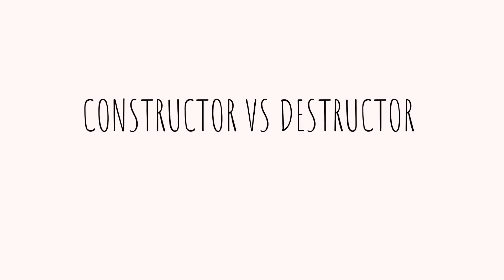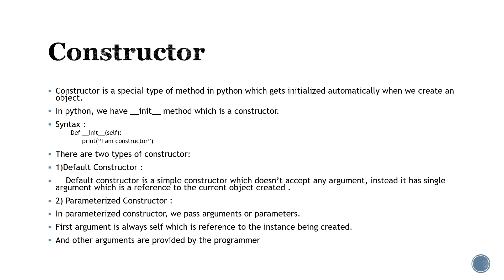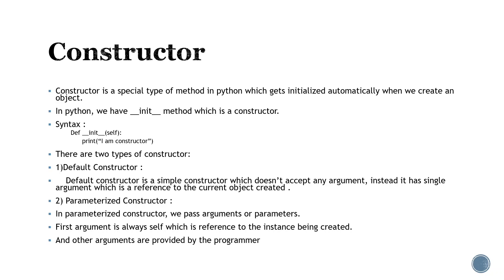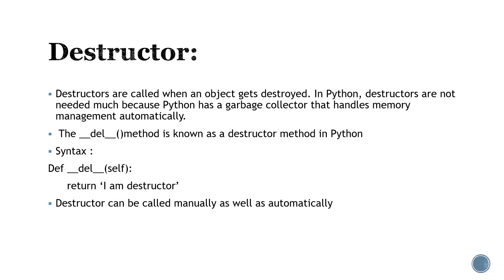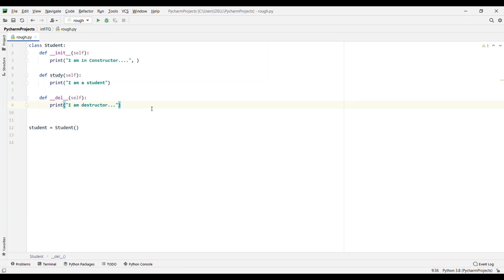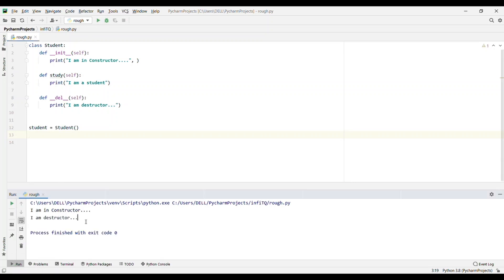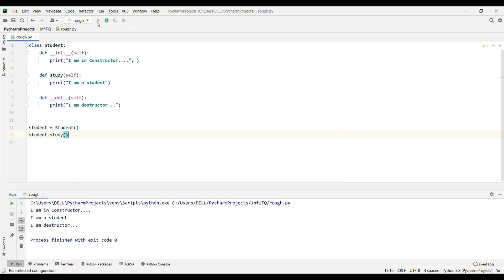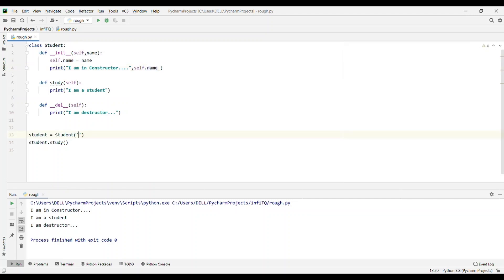Constructor, Destructor In Python With Practical Examples | Python Interview Question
Hi, In this video we've discussed constructors and destructors in Python